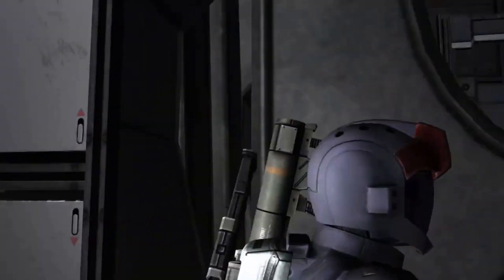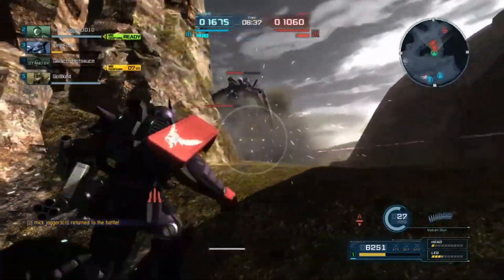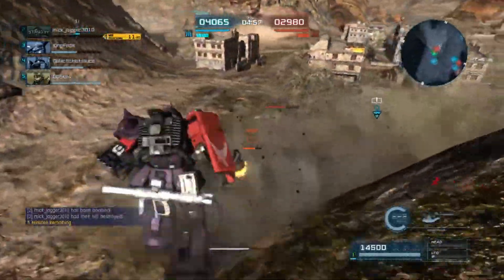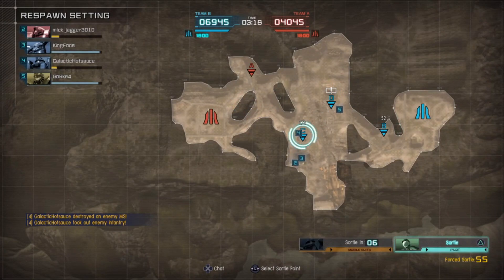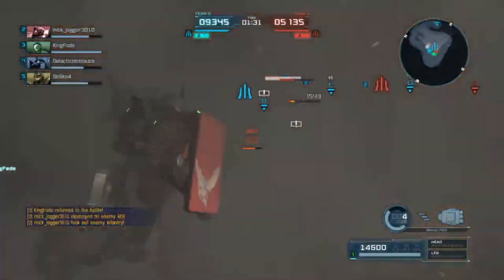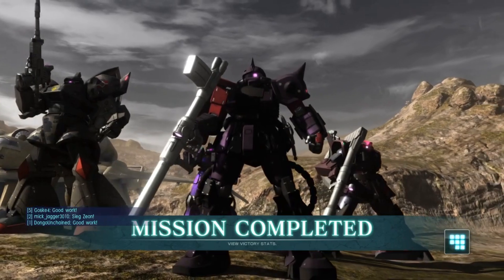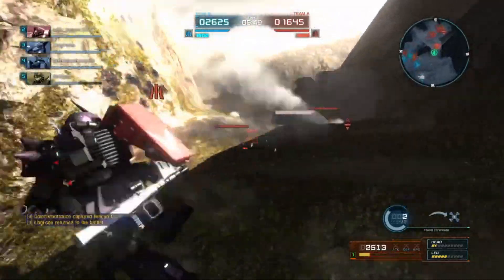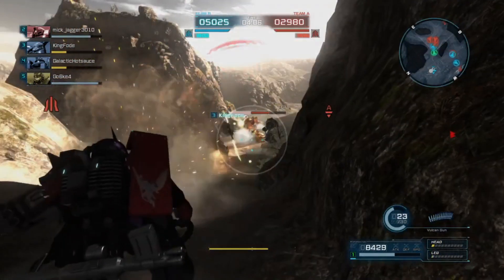Gundam Battle Operation 2: A Rare Desert Zaku Sighting